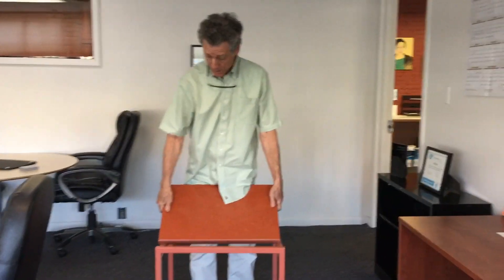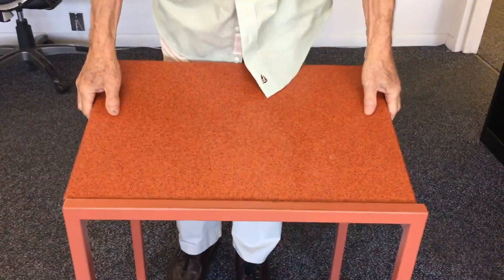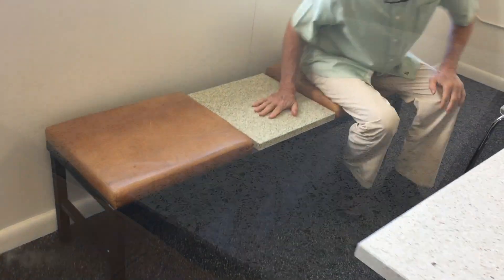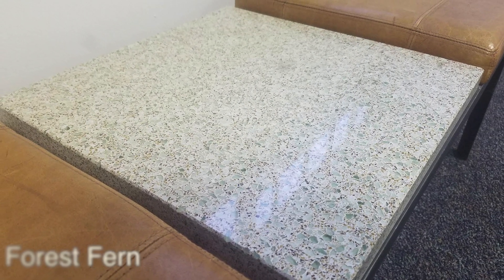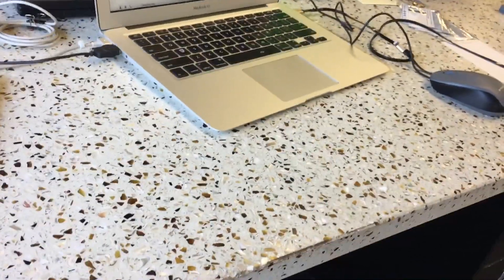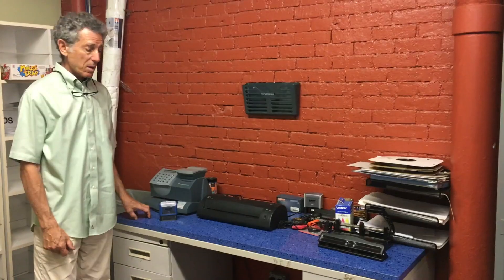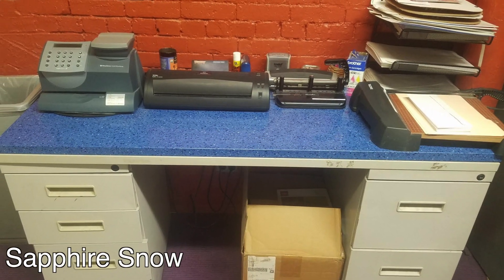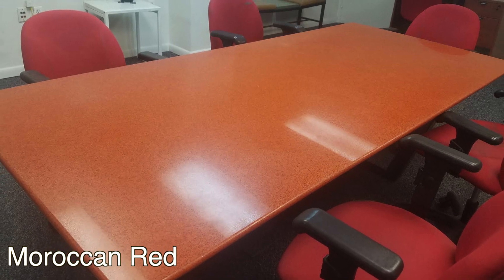Alternative uses for IceStone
IceStone CEO, Dal Lamagna, describes how IceStone can be  used for a variety of applications. IceStone manufactures countertops and surfaces made from recycled glass, cement, and non-toxic pigments.